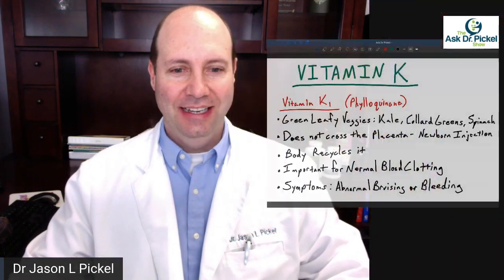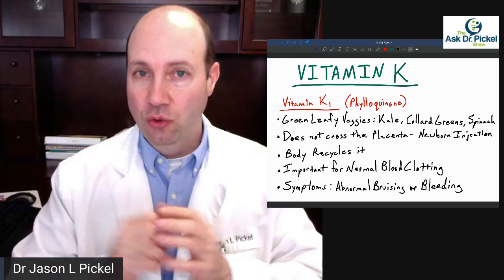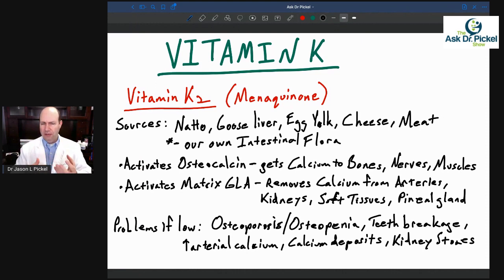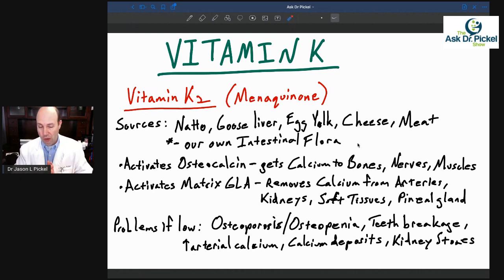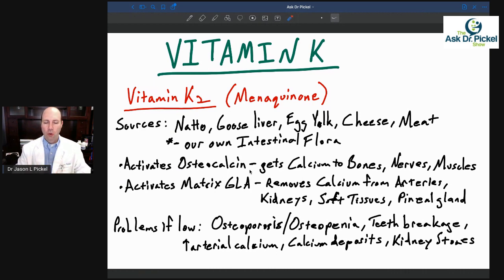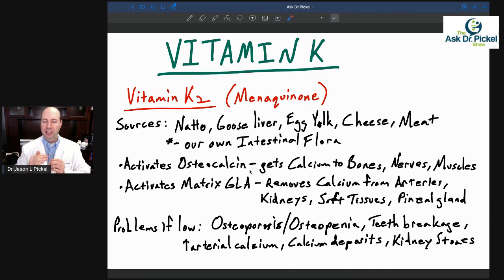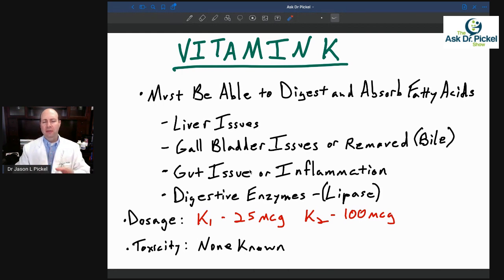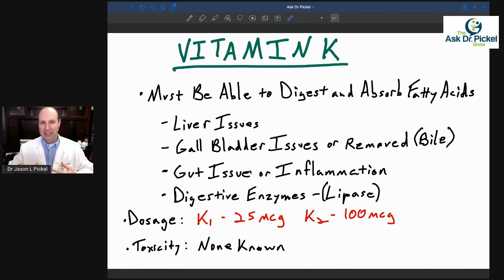VITAMIN K: K1 and K2 and What's Important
VITAMIN K: K1 and K2 and What's Important; Vitamin K1 vs. K2, What do they do? How to get vitamin K1 and K2 from the diet? Vitamin K1 affect on blood clotting and bruising and Vitamin K2 affect on bone health and bone density and coronary calcium. If you have issues with teeth breaking easily, bone density issues, bruising easily, or kidney stones, then this information may be for you. Enjoy!

Dr. Jason L. Pickel exclusively helps people who are suffering from complex and chronic health conditions and health problems.  He has helped patients all over the world and he utilizes natural, functional, and alternative methods to deal with issues such as Hashimoto's, Crohn’s/Colitis, Lyme disease, SIBO/IBS, chronic fatigue/CFIDS, brain fog, early Alzheimer's, Multiple Sclerosis, Fibromyalgia, Chronic Inflammatory conditions, Autoimmune Conditions, Epigenetic support issues, Neurological conditions, and many more…

SEARCH on the online stores at:

Dr. Jason L. Pickel’s ONLINE SUPPLEMENT DISPENSARY-conditions apply.  Certain companies will require a recommendation from Dr Pickel

Statements contained in this video have not been evaluated by the Food and Drug Administration. This information is not intended to diagnose, treat, cure or prevent any disease. This information is not to be used as a substitute for appropriate medical care and consultation, nor should any information in it be interpreted as prescriptive. Any person who suspects they have a medical problem or disease should consult their physicians for guidance and proper treatment. The information here is provided for educational or general informational purposes only, which is implicitly not to be construed as medical advice. No claims, guarantees, warranties or assurances are implied or promised. This video is for information only and is the opinion of the author and should not replace the advice of the reader’s physician.  Always consults your physician before embarking on any dietary change or taking any nutritional supplements.